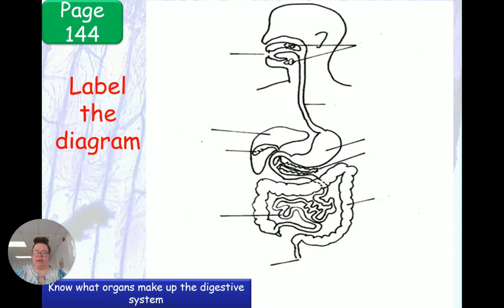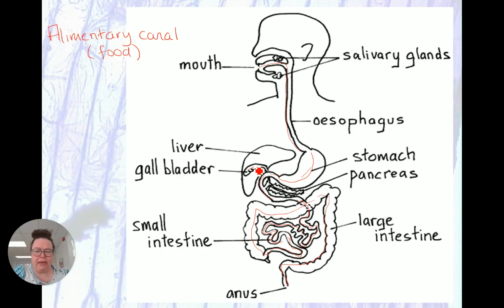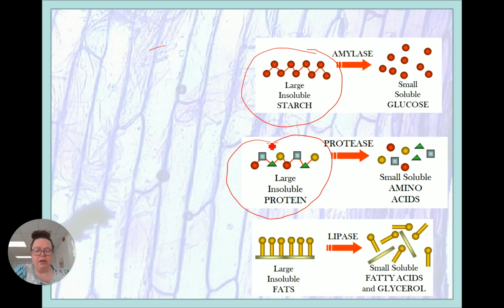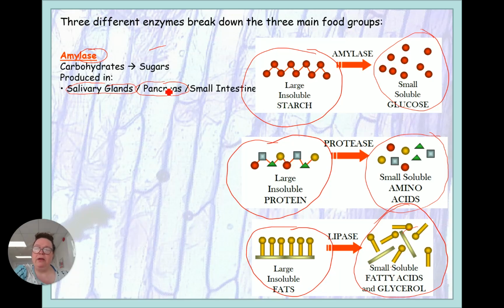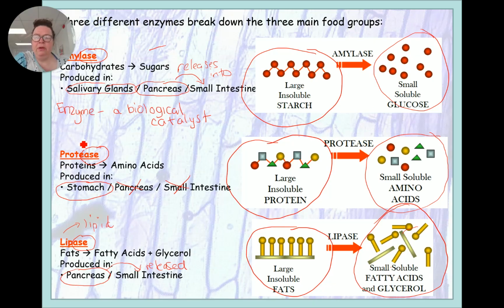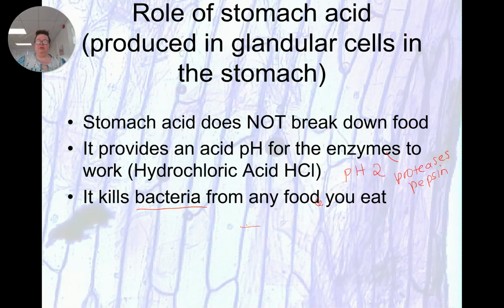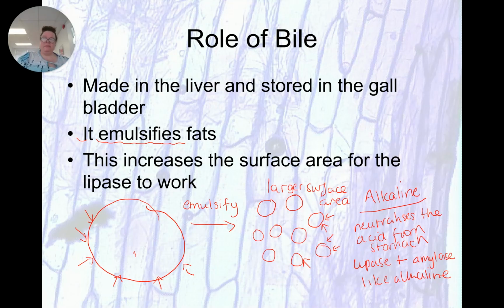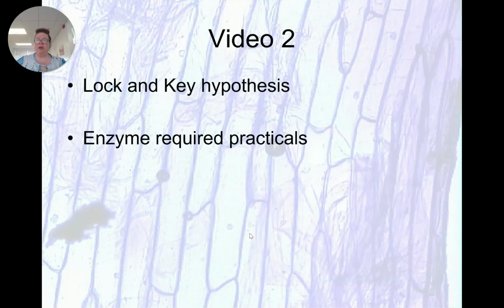Understandingestion and Enzymes 🍽️